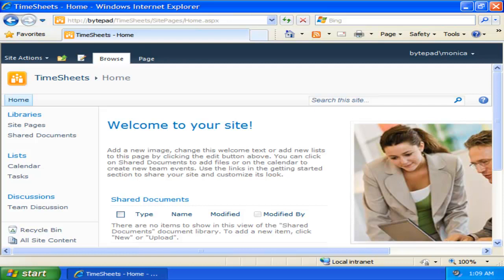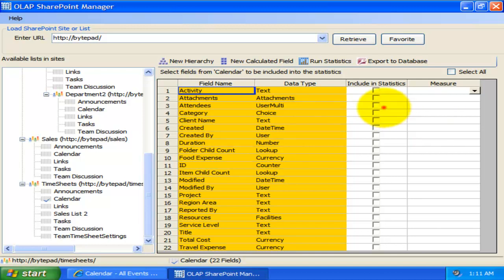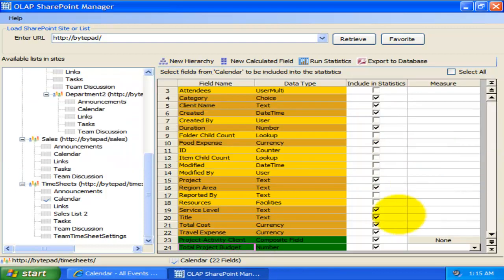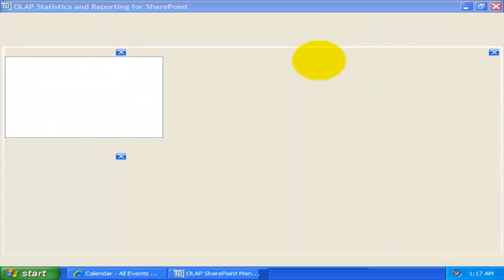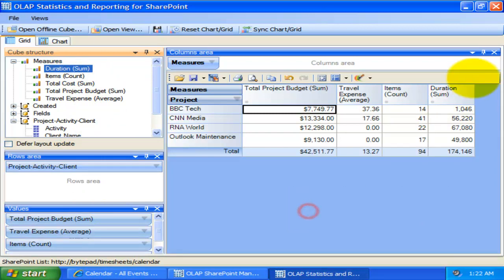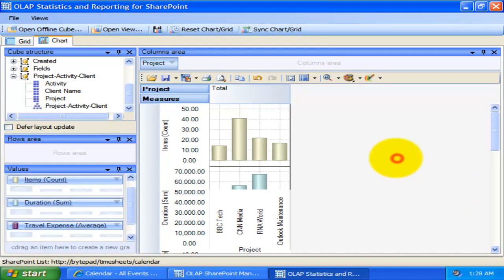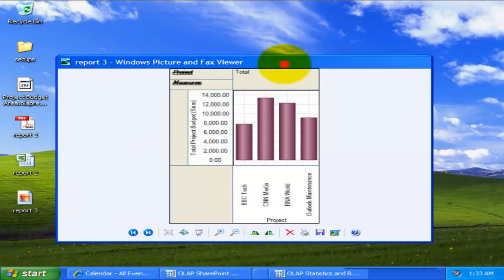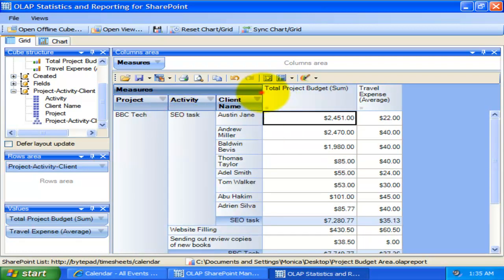OLAP Statistics and Reporting for SharePoint List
OLAP Statistics & Reporting for Microsoft® SharePoint® enables you to connect to a SharePoint list, task or calendar and explore data in a multi-dimensional grid, pivot tables, filters, graph or chart view. With the capability of complex calculations, trend analysis and sophisticated data modeling, and reporting, it helps you to identify critical information on your SharePoint data.